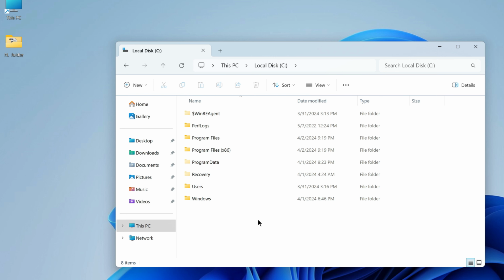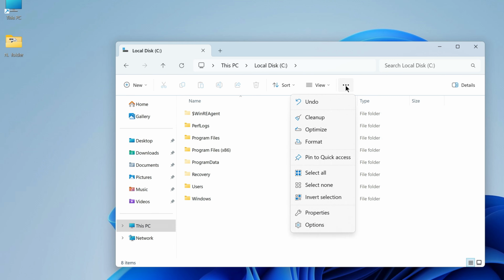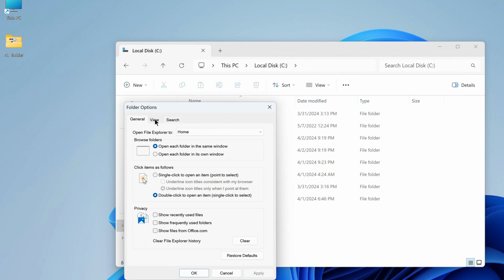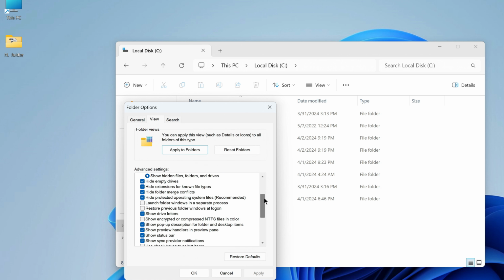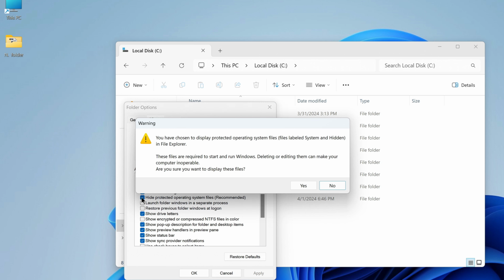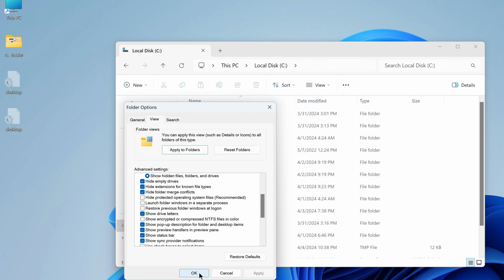💫Where Locating Program Data folder on C-Drive in Windows 11-10➡️Show Hidden Files and Folders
Hey!
Today there will be a fairly simple and short tutorial on how to show hidden files and folders in Windows 10 and where to find the Program Data folder.